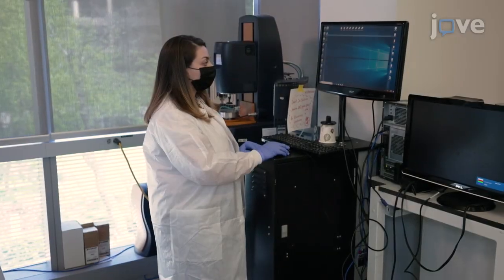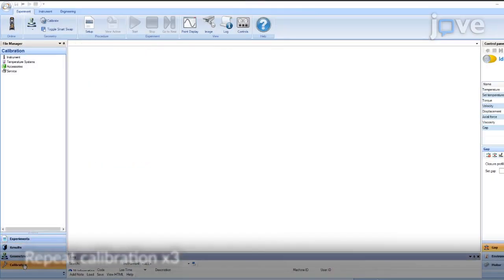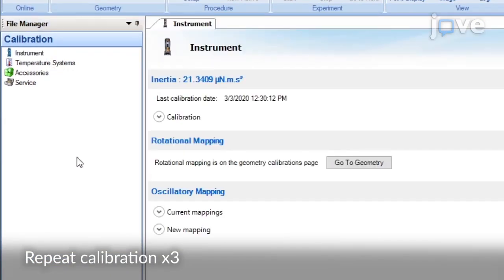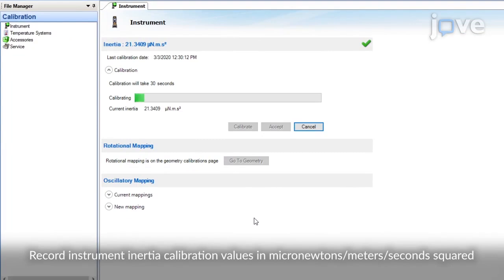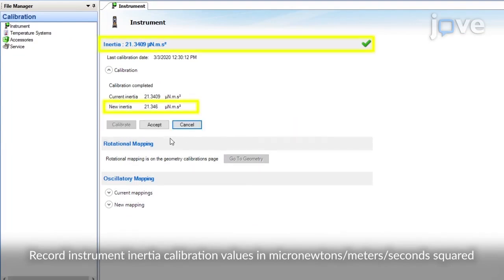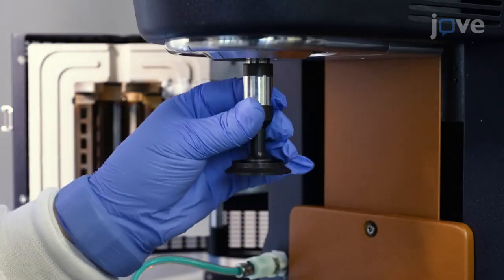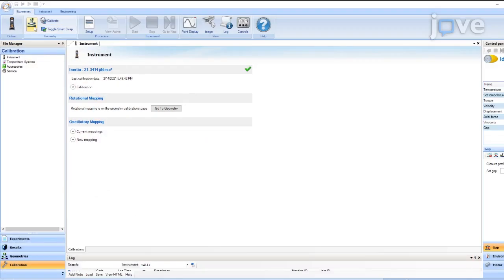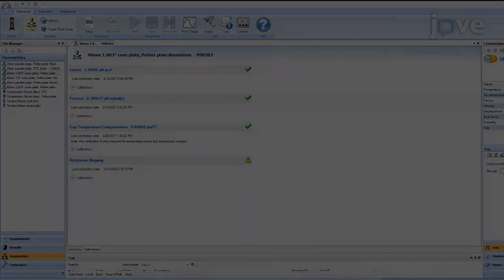Macro-Rheology Characterization of Mucus in Silver Carp |Protocol Preview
Macro-Rheology Characterization of Gill Raker Mucus in the Silver Carp, Hypophthalmichthys molitrix -  a 2 minute Preview of the Experimental Protocol

Kartik  V. Bulusu, Samantha Racan, Michael  W. Plesniak
The George Washington University, Department of Mechanical and Aerospace Engineering;

This protocol presents a method to perform rheology characterization of mucus that resides on gill rakers (GRs) of the silver carp. Viscoelastic characteristics of GR-mucus, obtained by measuring viscosity, storage and loss moduli, are evaluated for the apparent yield stress to understand the filter feeding mechanism in GRs.